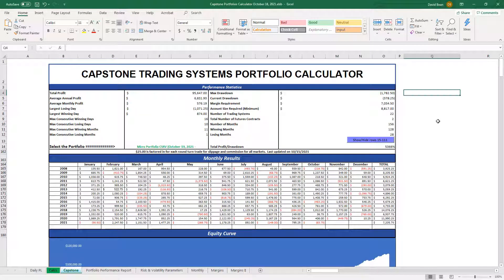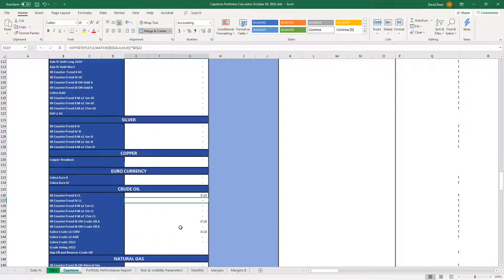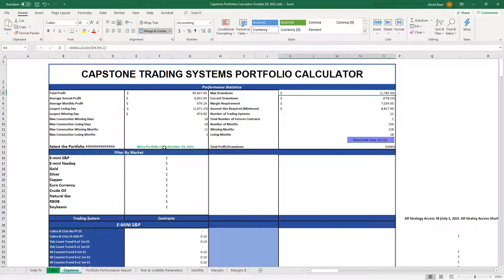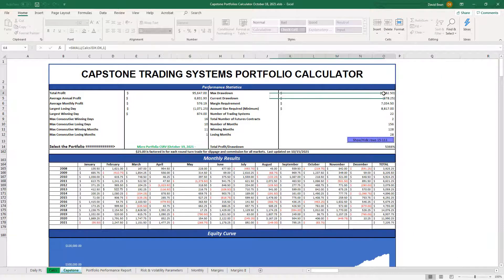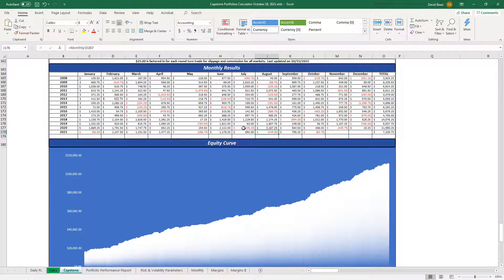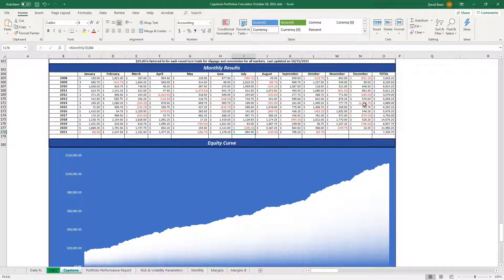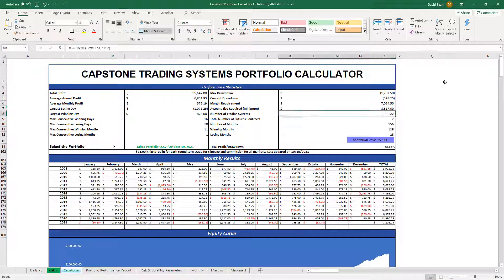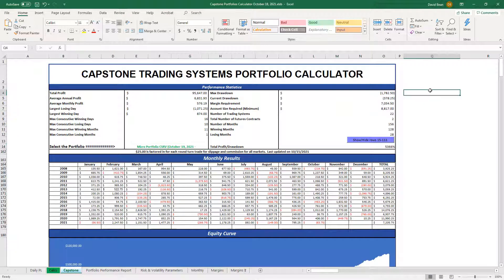Micro Portfolio Updated for October 19, 2021 in Tradestation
We continue to revise portfolios since Gold is a challenging market. We remove all Gold strategies and all but 3 Crude Oil strategies from the Micro Conservative portfolio for trade starting on October 19, 2021.

The three Crude Oil strategies we are keeping include:
SR CounterTrend II CL
SR CounterTrend III A CL
Cobra Crude Oil CSRV